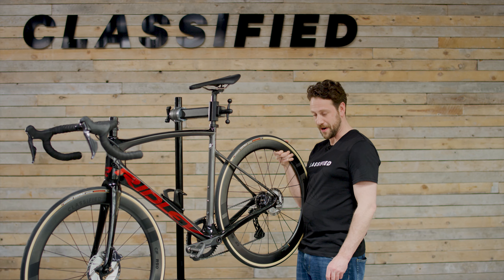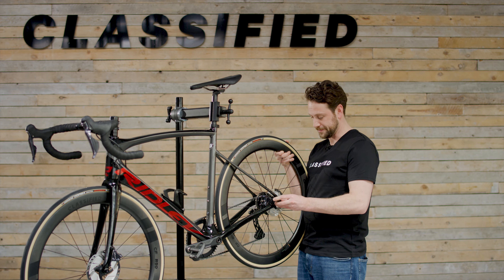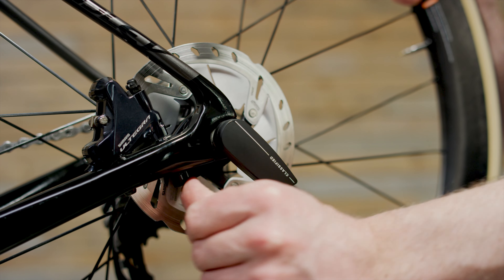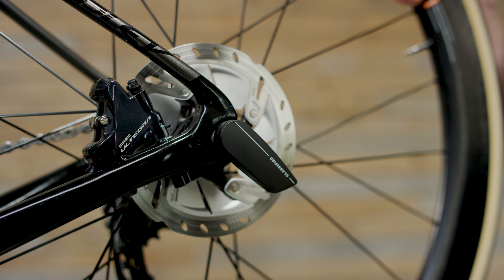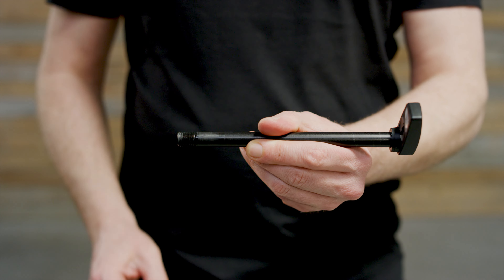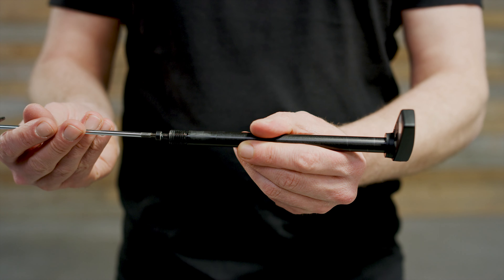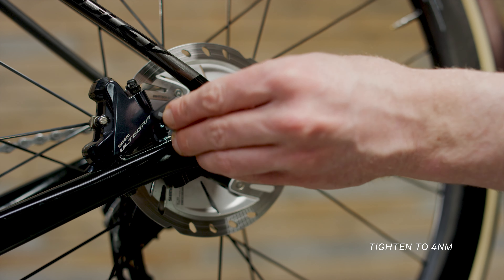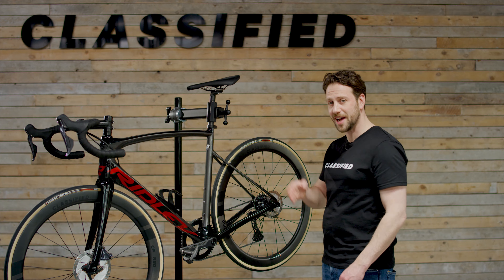How to adjust the Smart Thru Axle handle orientation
In this video, we explain how to adjust the Smart Thru Axle handle orientation.